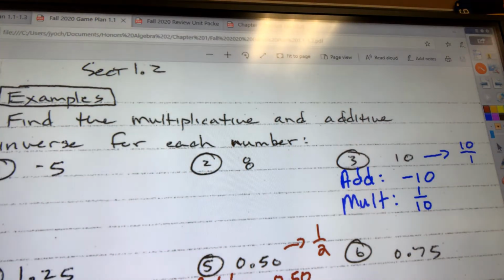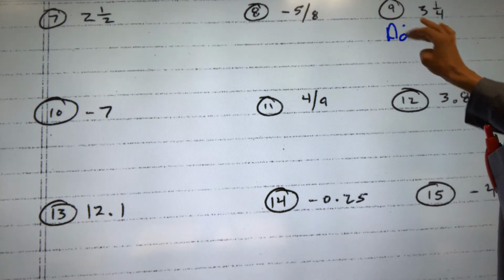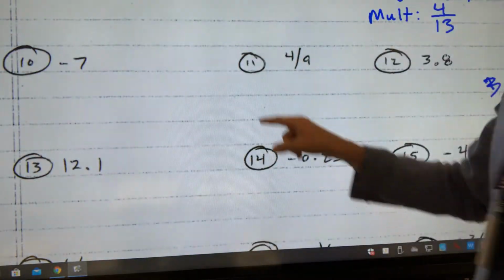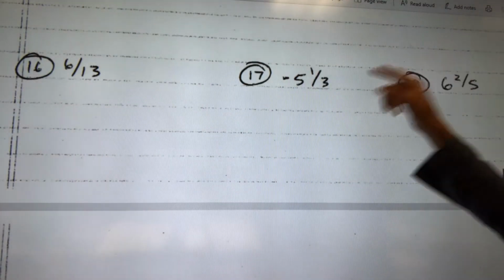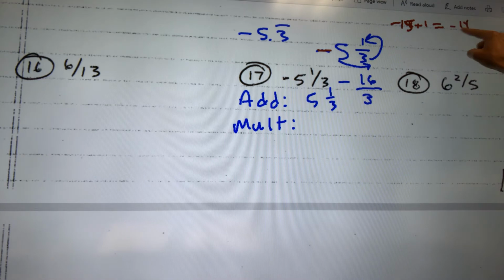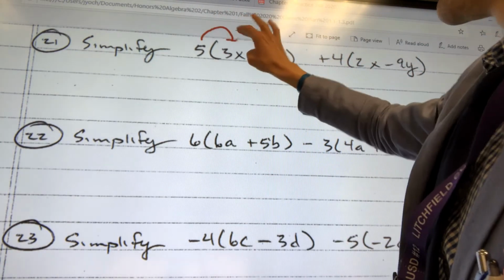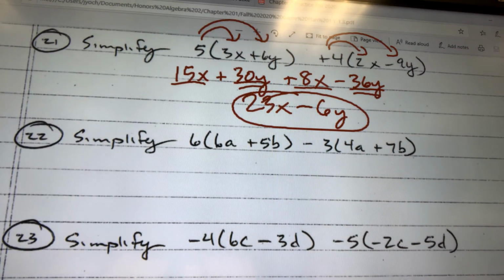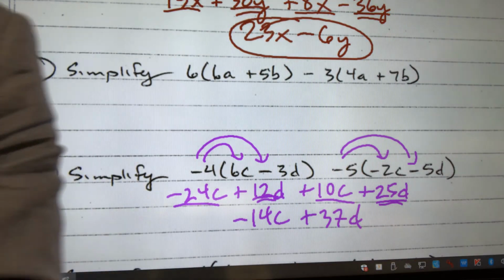Honors Algebra 2 GamePlan 1.1-1.3 Pages 6-7 Fall 2020